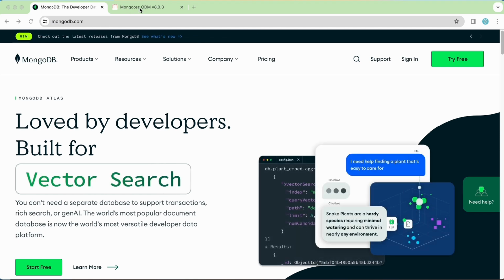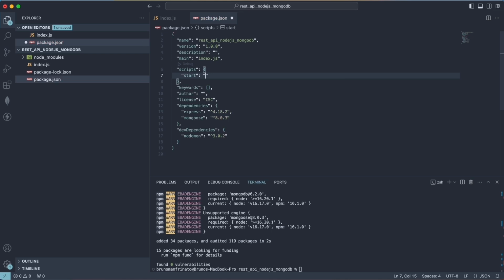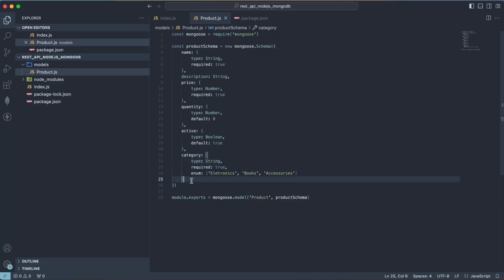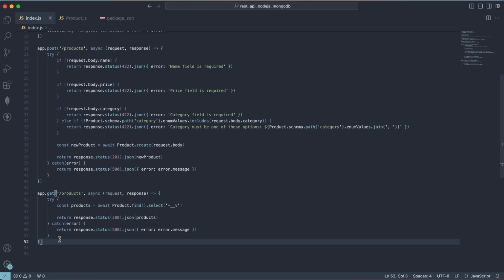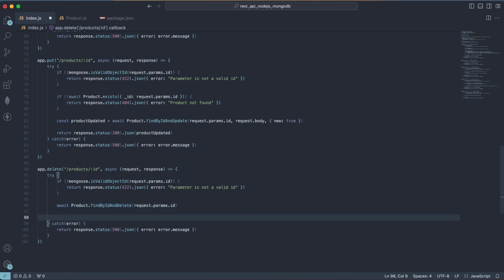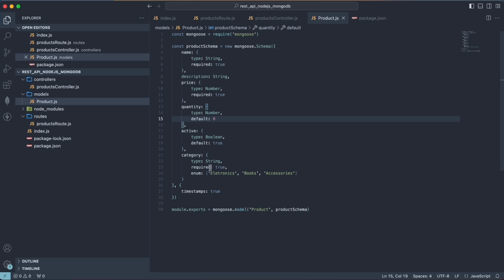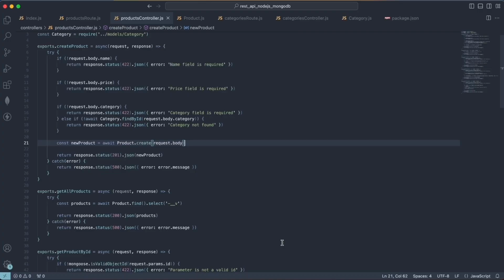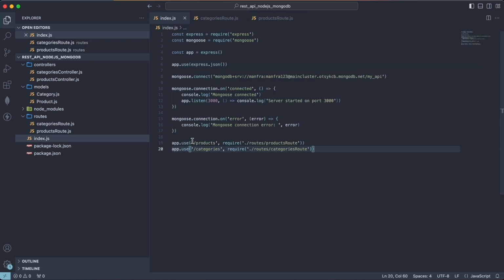REST API with Node.js and MongoDB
In this video, we're gonna learn how to build an complete products REST API with Node.js, Express and MongoDB.

We're gonna create endpoints based on CRUD operations and use Mongoose module to connect with MongoDB.

We'll use MongoDB Atlas, an integrated cloud database suite with services to speed and simplify the way we build with data.